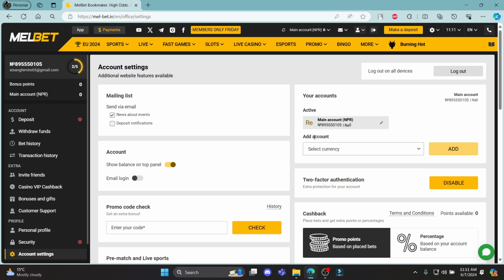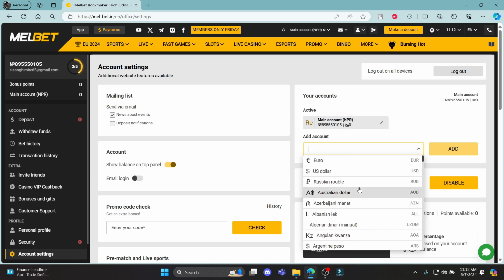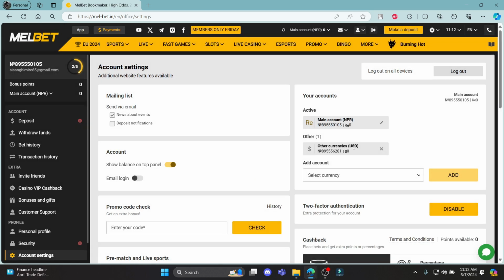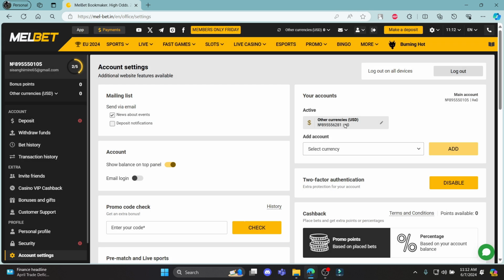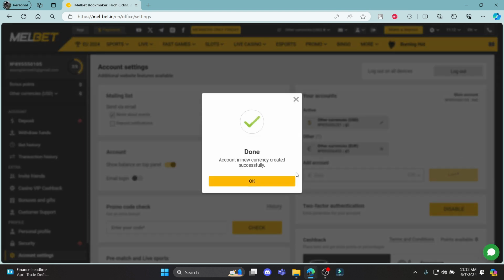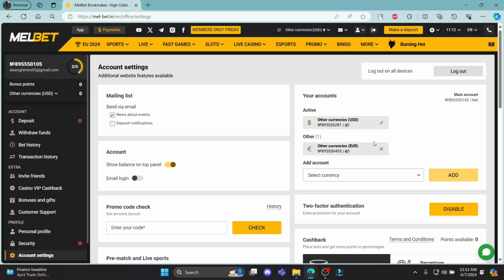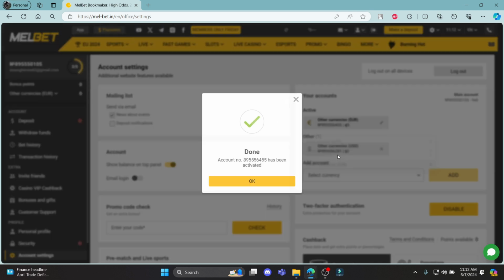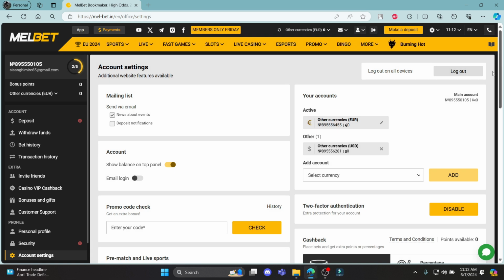How to Select Currency on Melbet (2024) | Choose Currency on Melbet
This tutorial covers how to select and change your preferred currency, ensuring your deposits and withdrawals are processed in the currency that works best for you. Choose the most suitable currency for your transactions on Melbet.